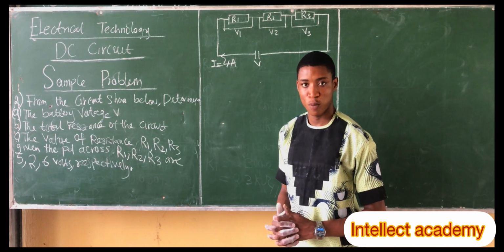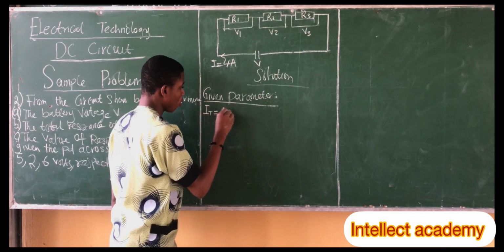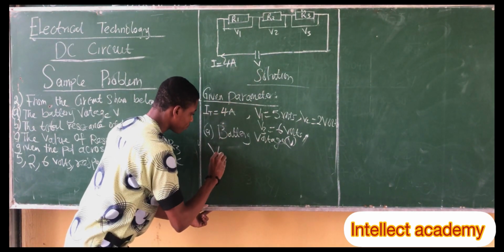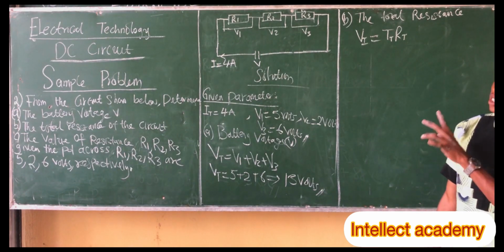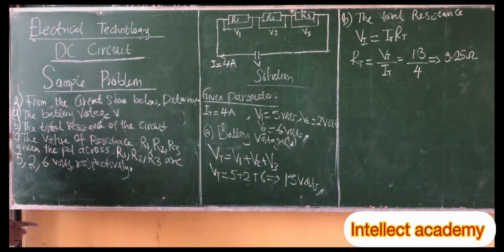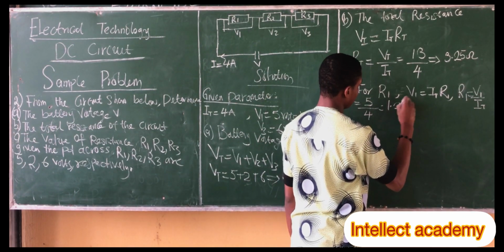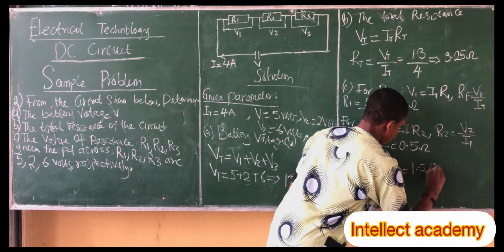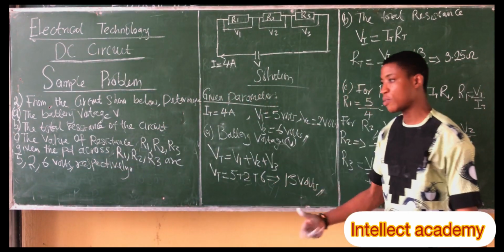Sample problem 2 DC Circuit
intellect academy